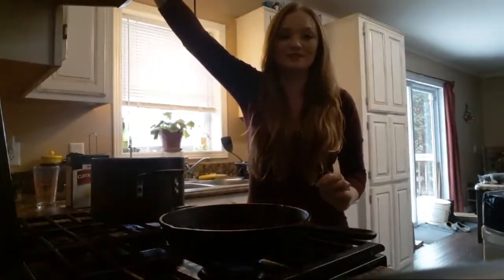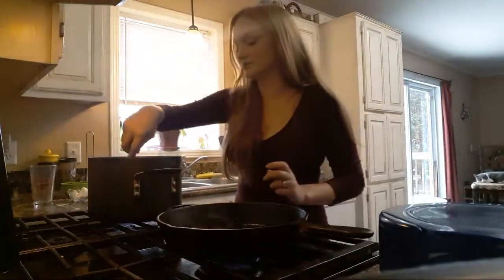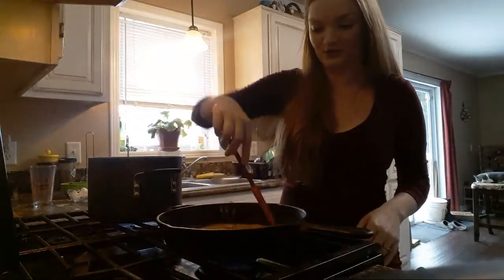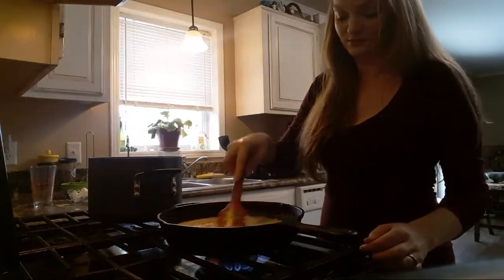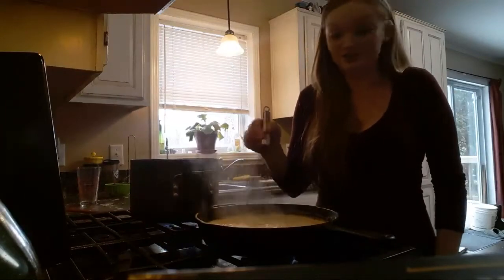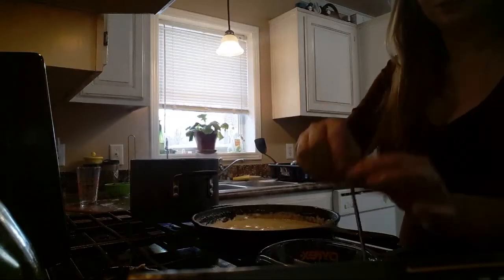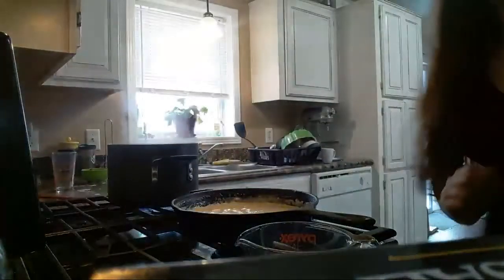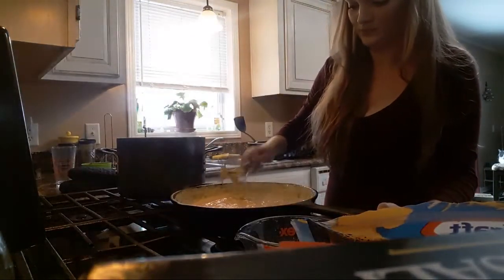Thanksgiving Mac & Cheese